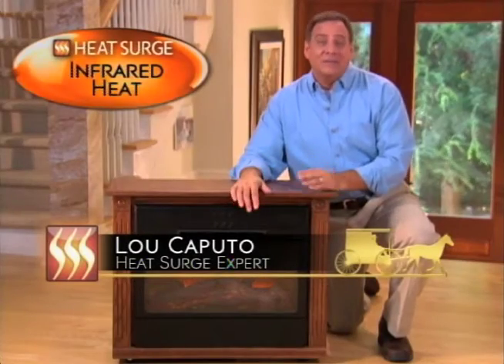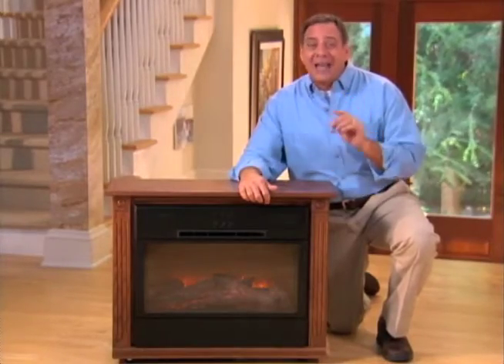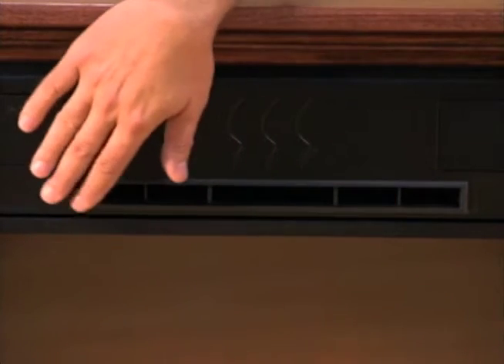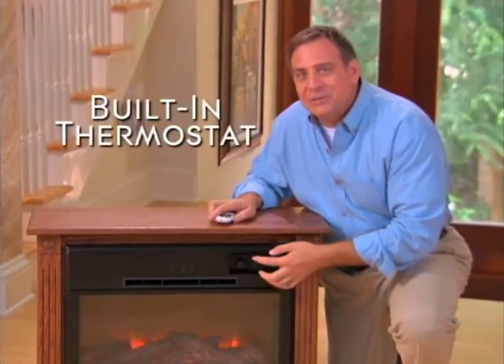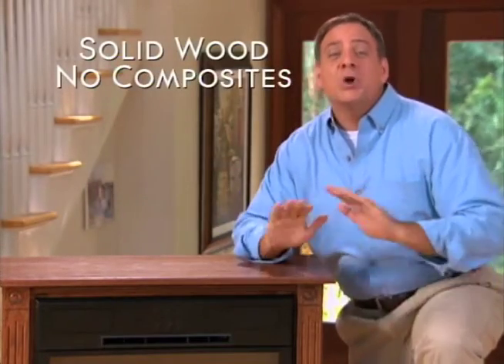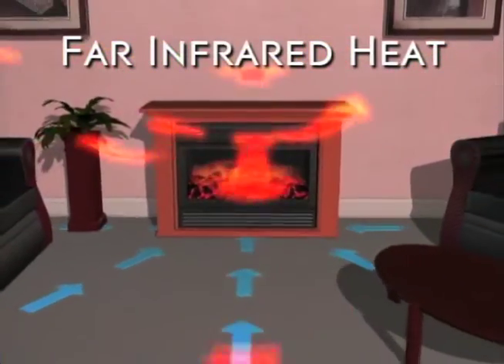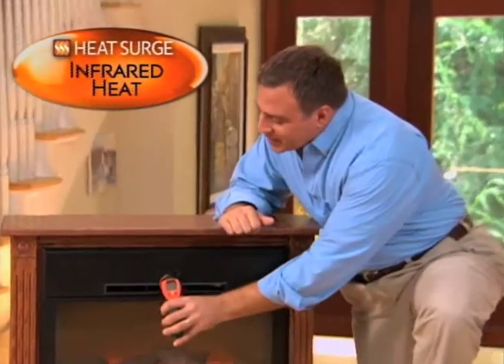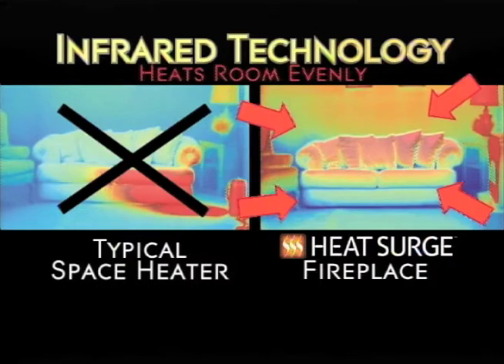Lou Caputo heat surge infomercial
My segments from the Heat Surge infomercial for the Amish Fireplaces.